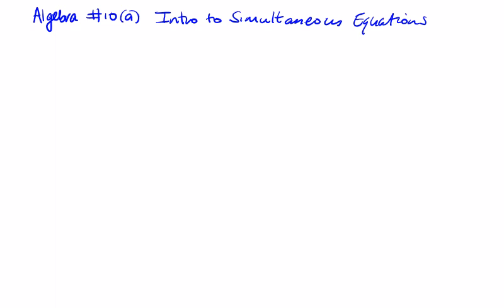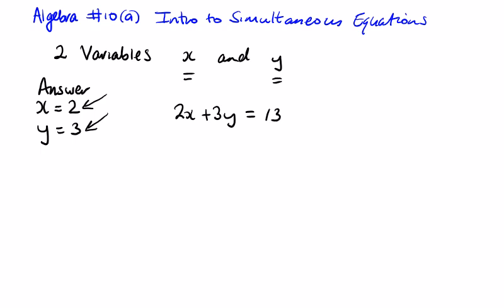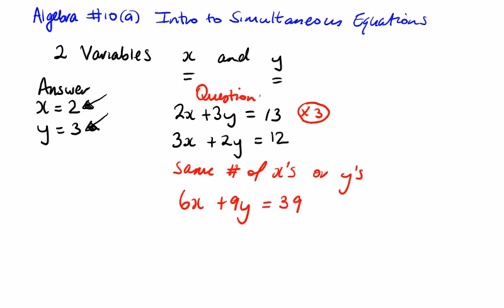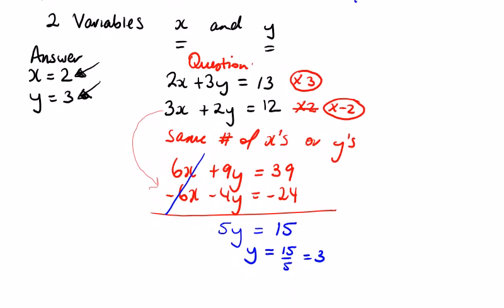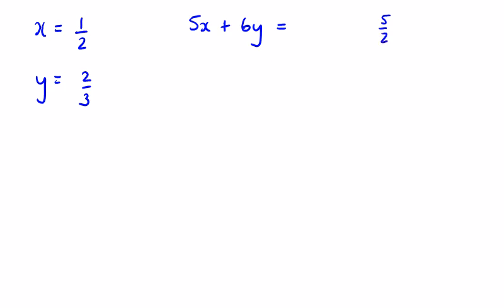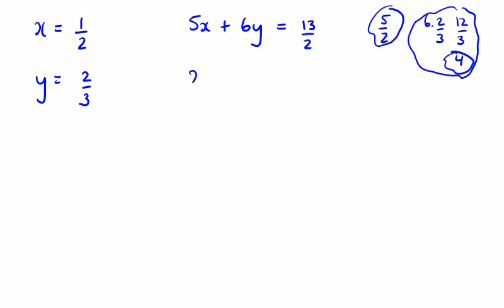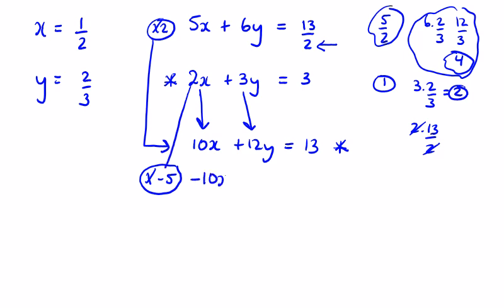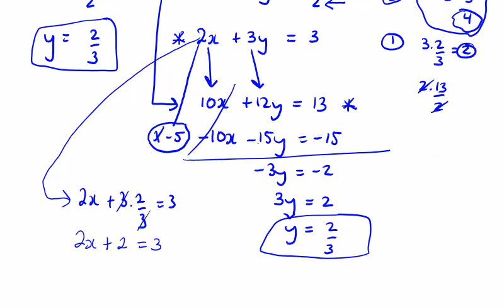JC Algebra #10 a Creating Simultaneous Equations